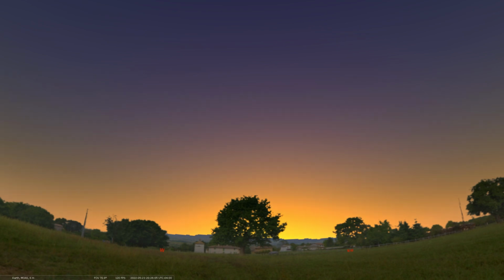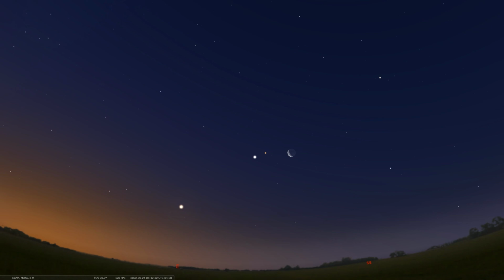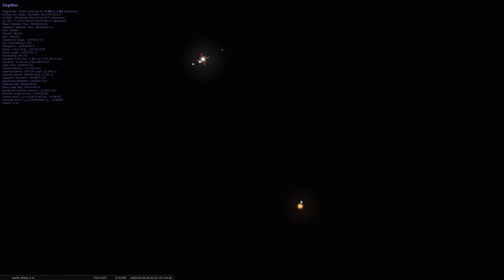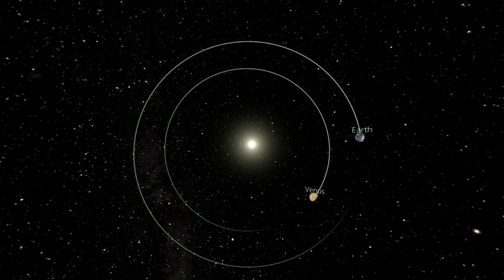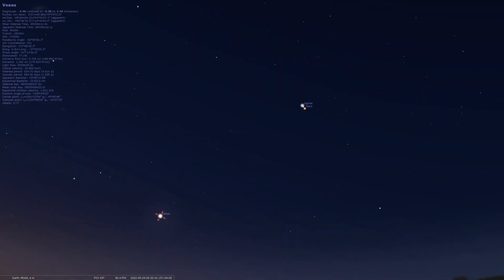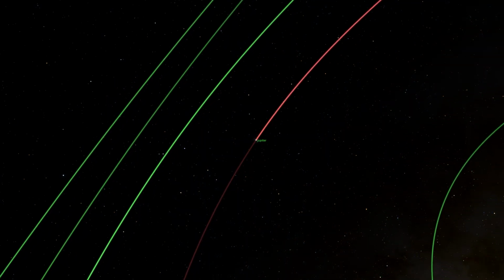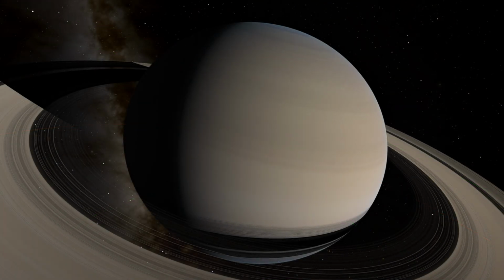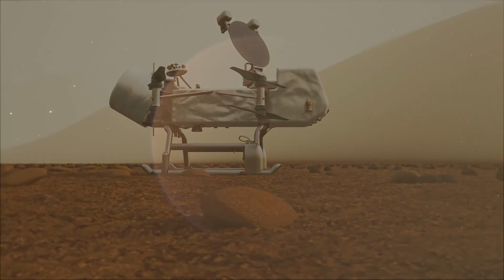Sky Tonight Tour [May 23 - 29, 2022]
In this planetary focused episode we gaze at the Moon sliding by a few bright planets in the morning sky. We then examine the close conjunction between Mars and Jupiter by the end of the week, and then we do a grand tour of all the visible eye planets that are seen in the morning.